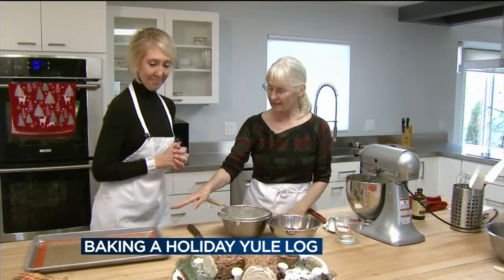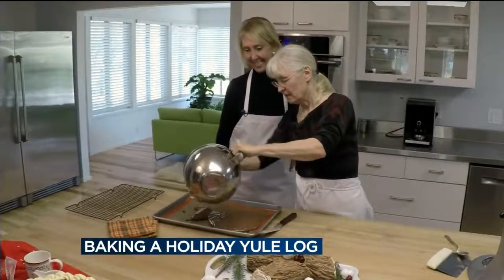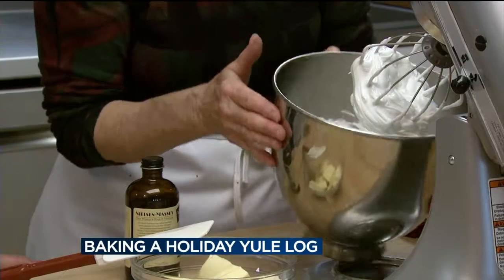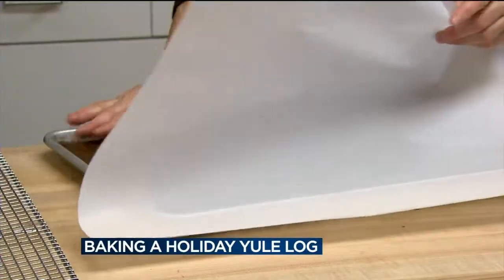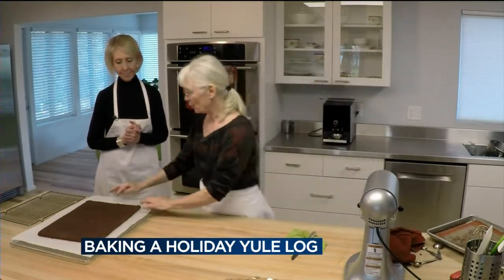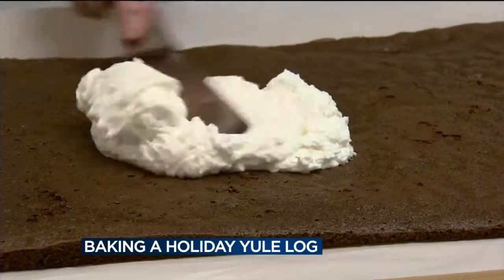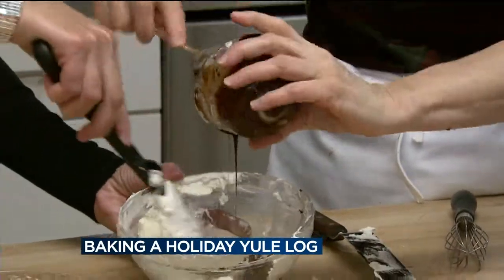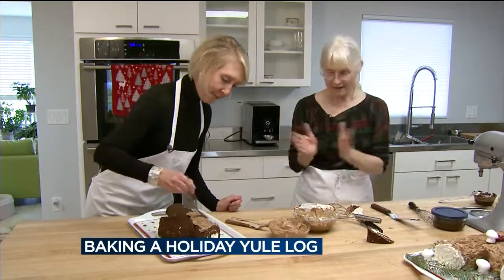Punky's holiday yule log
Certified master baker Punky Egan bakes the traditional holiday dessert, the yule log.